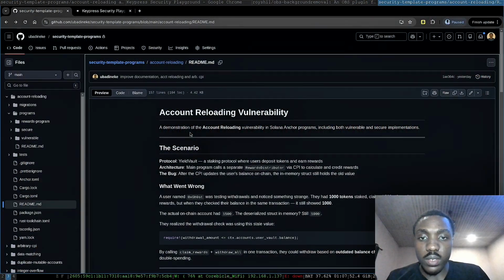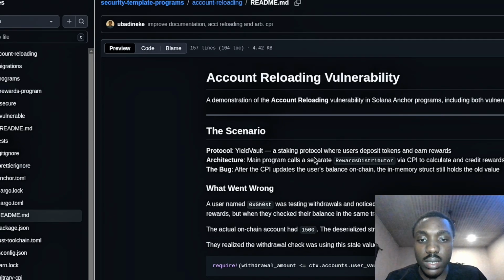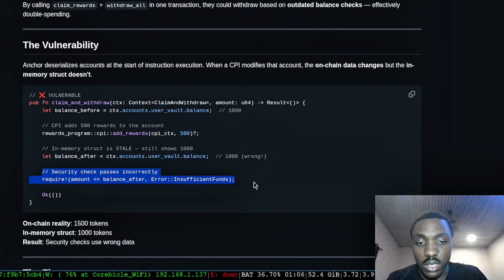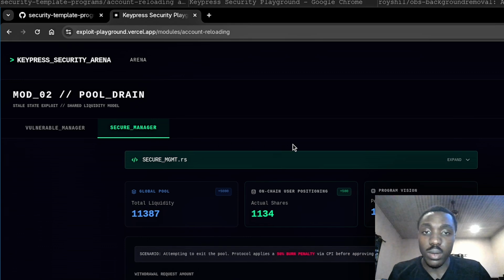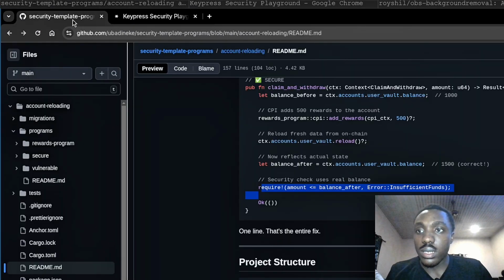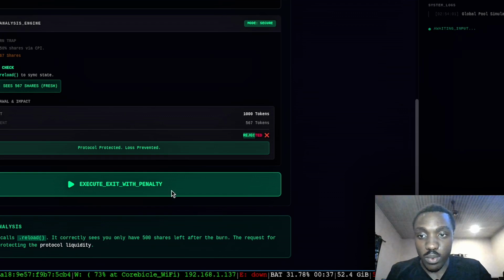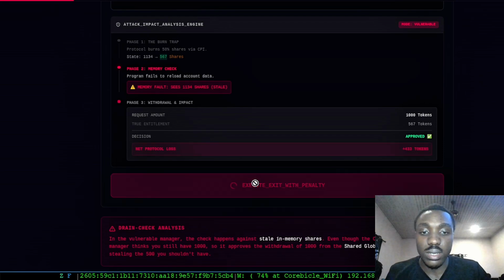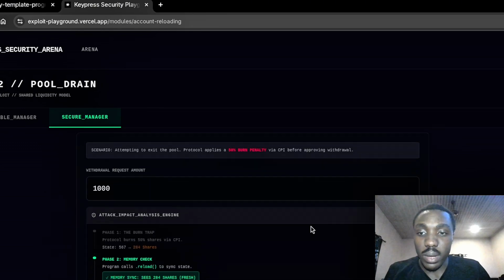Account Reloading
This video covers the account reloading vulnerability where stale data after CPI calls leads to incorrect balance checks. We demonstrate the exploit and show how calling .reload() prevents it.